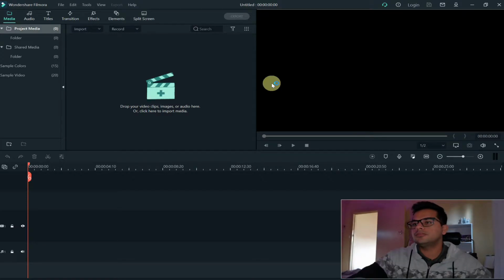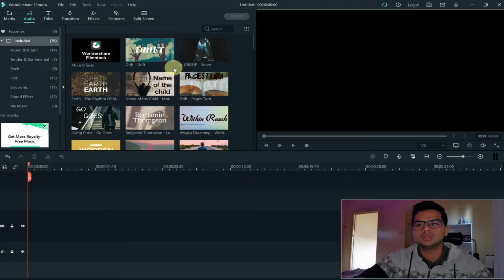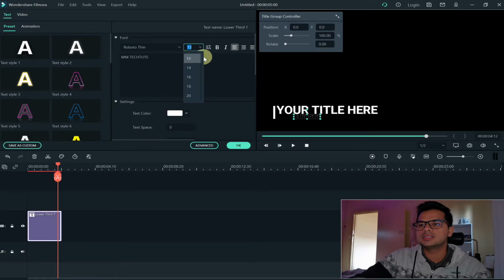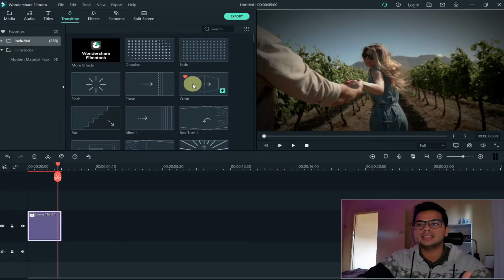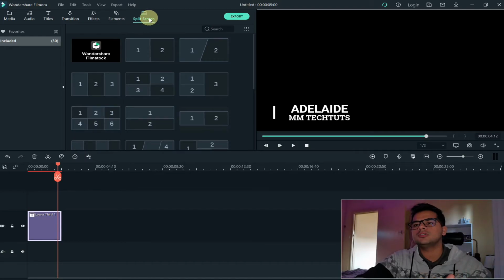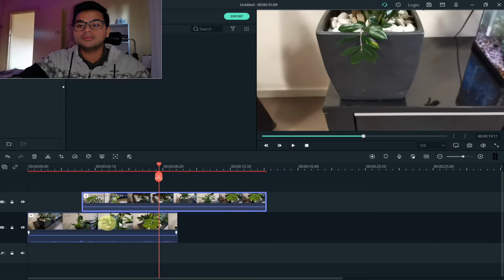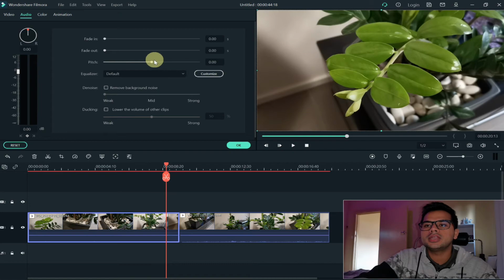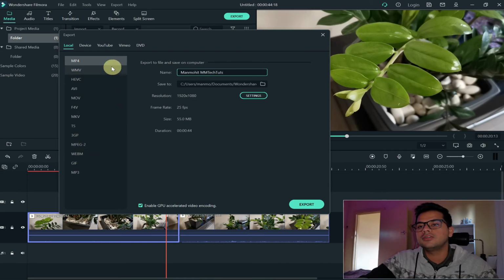Filmora Complete Video Editing Tutorial in 20 Minutes | For Beginners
The complete guide and understanding of Wondershare Filmora software for video editing. Anyone who is starting on their video editing journey must watch this video until the end, as I have explained about the interface and various options available in Filmora, and how can you use them today to start editing your first video.